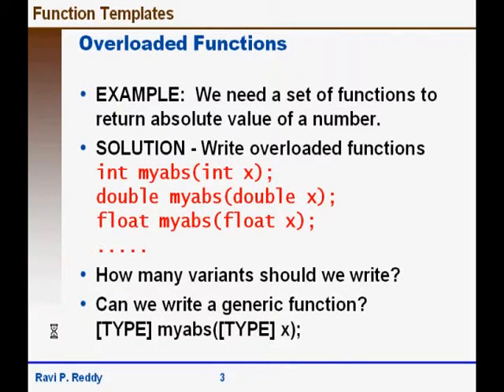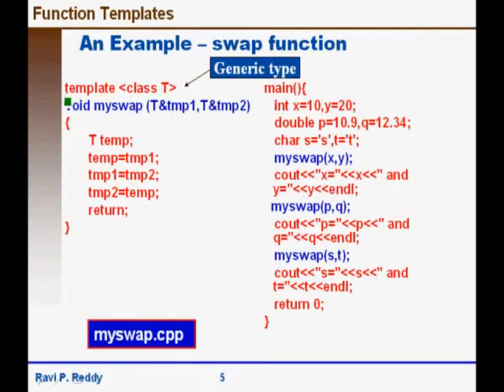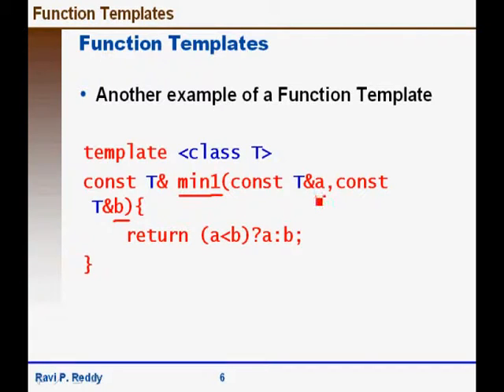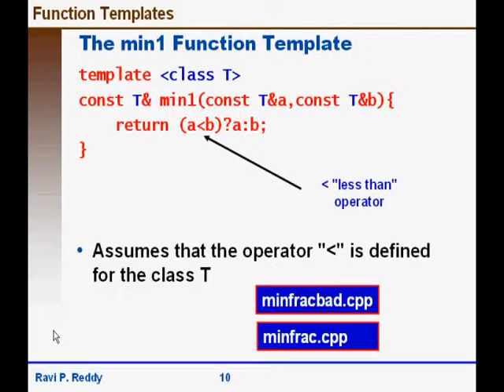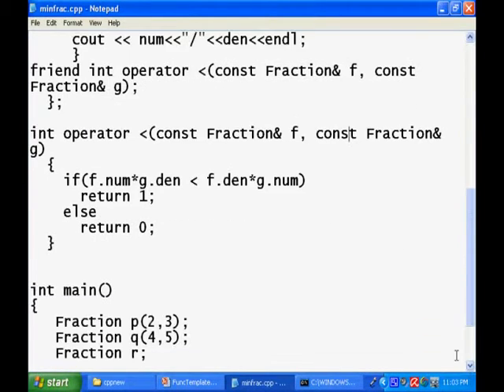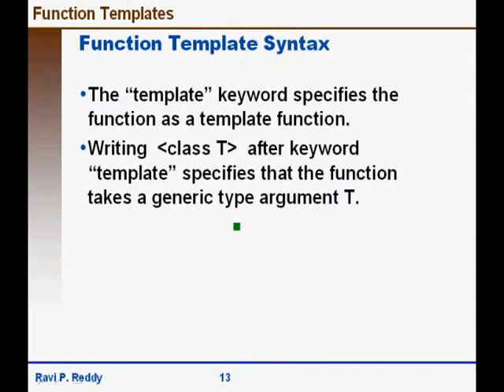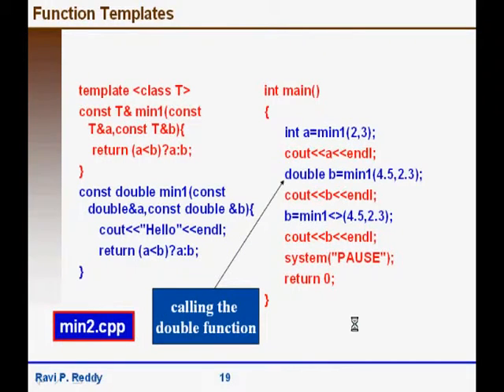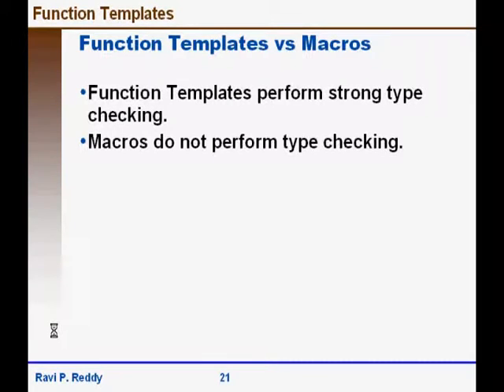My Edited Video